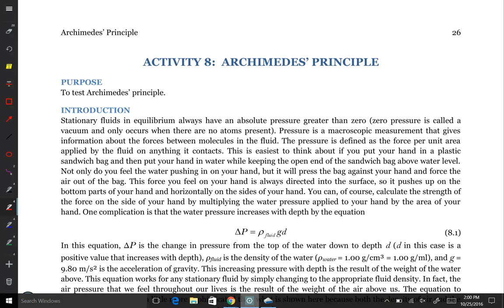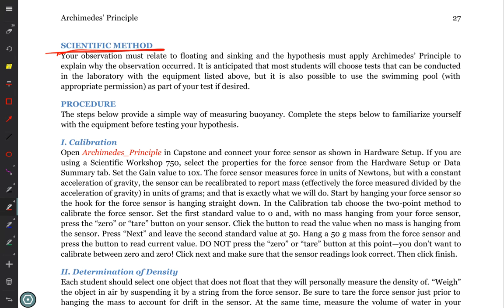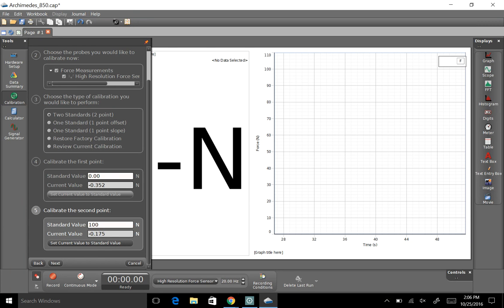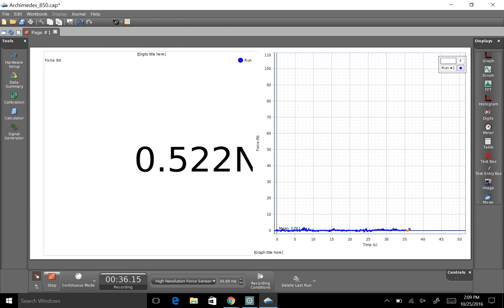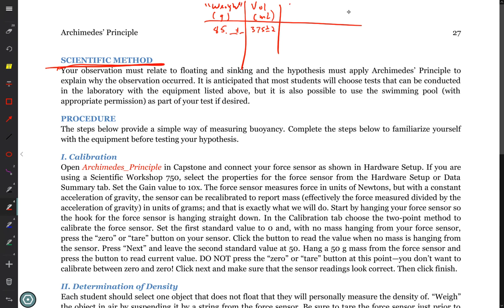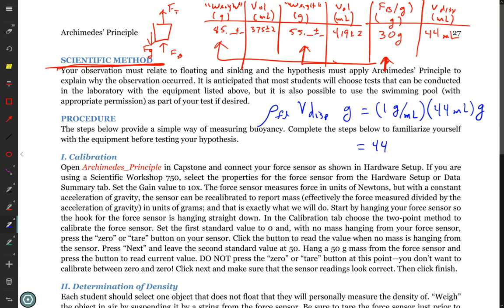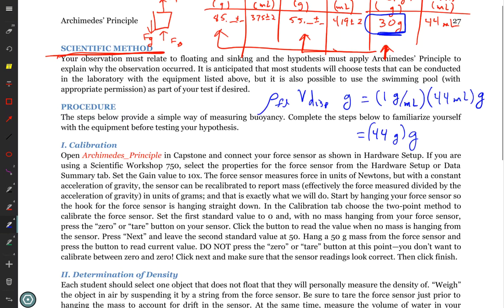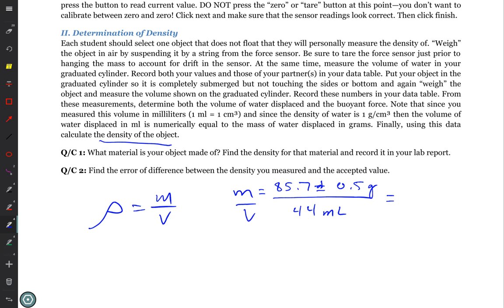PHS 151/251 Laboratory 08 Archimedes' Principle October 25, 2016